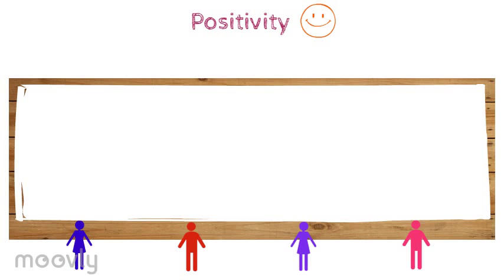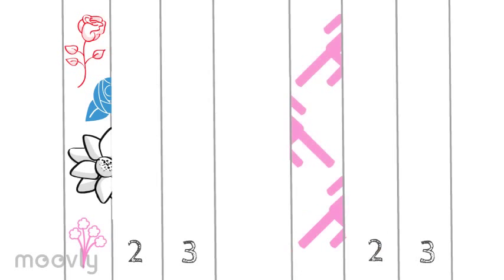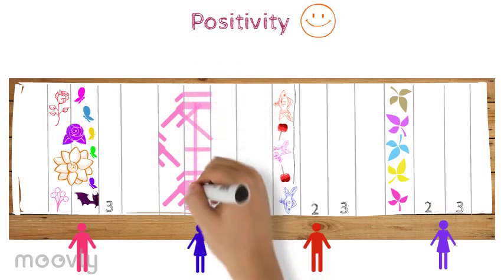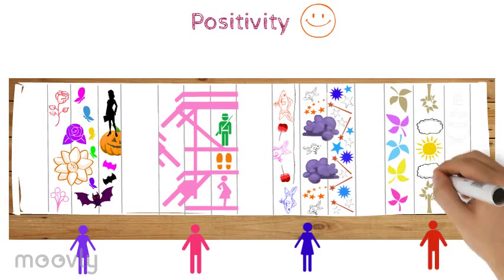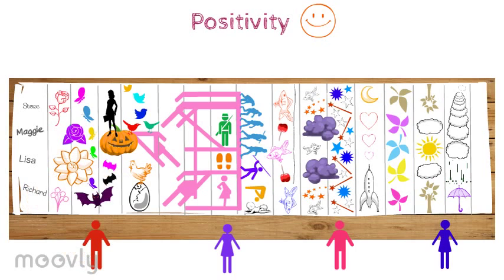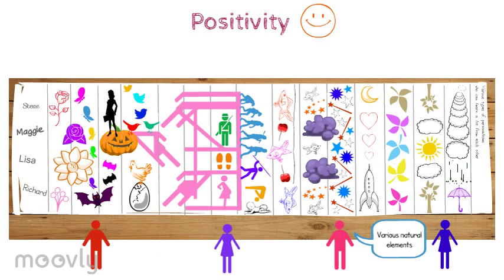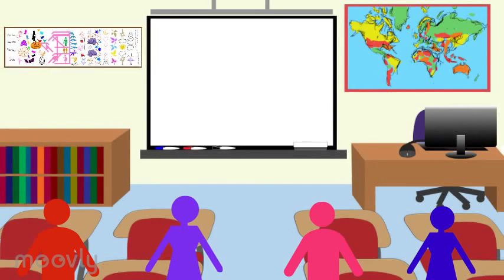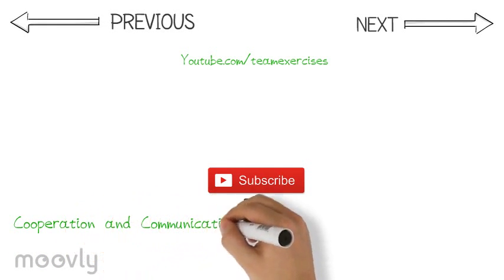Creative Team Building - The Drawing *46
For more creative team building get my 101 Team Building Exercises Book 📖 on Amazon
During this creative team building the team will collaborate in a creative way by collectively making a drawing. Because each person contributes to the drawing, each person’s creativity will be stimulated. 🎨

Do you like this exercise? Let’s give these variations a try:

1.   When you are working with a big group, you can split the team into two groups. In this way, they can contribute to the drawing from both sides of the table. In this case, you draw one horizontal line towards all the vertical lines. Each side of the table will now have their own strips. Make sure that the people sitting opposite each other now also connect the top of their drawing in their strip to the bottom of the drawing in the strip of the person opposite them. Of course, some things will be upside down. You can decide which side will be the top and which side will be the bottom. This doesn’t matter and is part of the art work.

2.   If the team can’t unanimously agree on a suitable theme for the drawing, you can play a vote round. Let each person suggest a theme regarding communication and let everyone raise their hands who think it is a good theme to use for the painting. The theme with the most votes will be the theme for the drawing.

• Extensive explanations
• Multiple variations